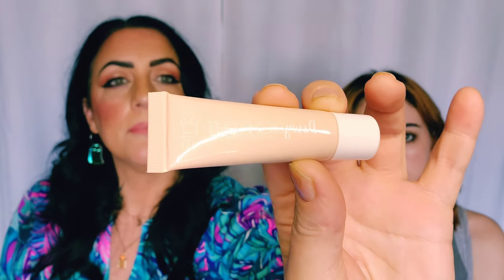Comforting Iris & Violet Fragrances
These 4 Iris & Violet fragrances always bring me cozy and comfy vibes! 💜💜💜